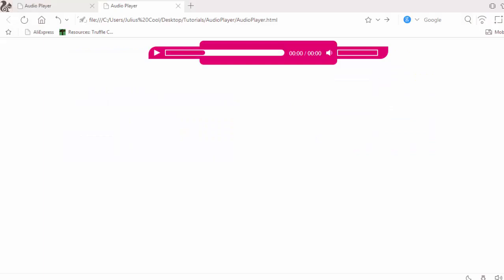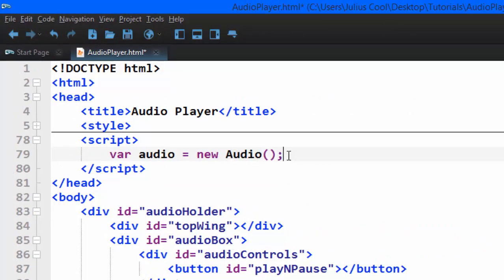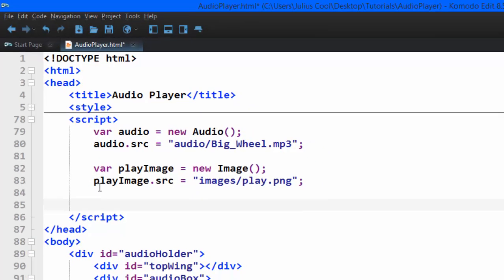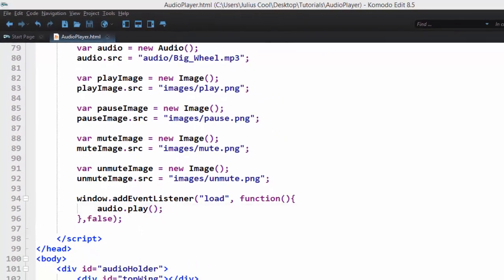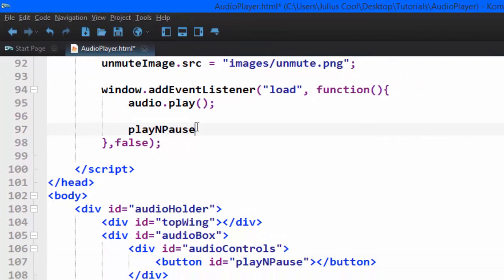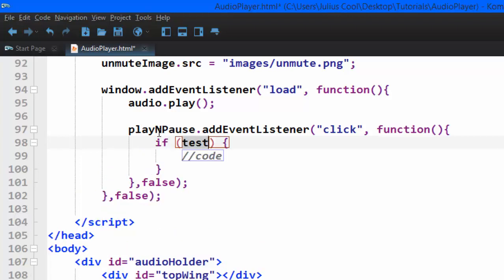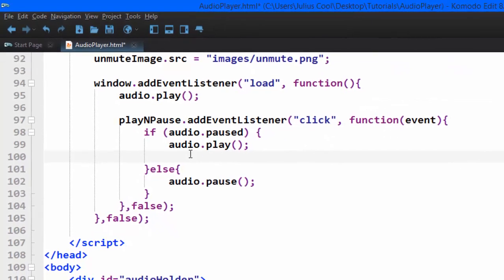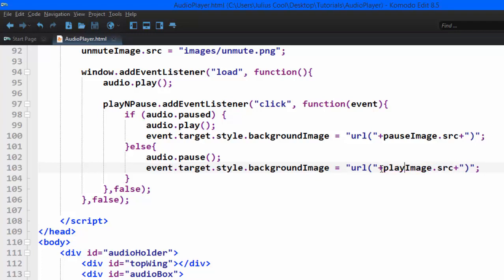Custom JavaScript Audio Player 2 Play and Pause Functionality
Custom Audio Player - Lesson 2